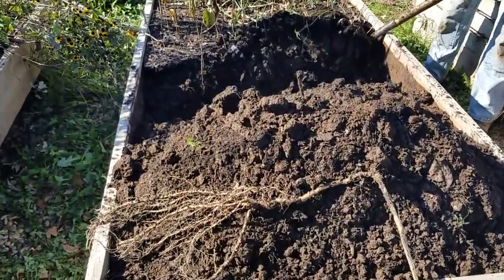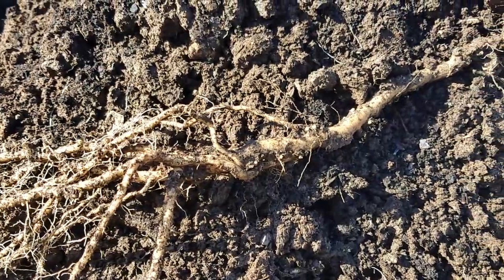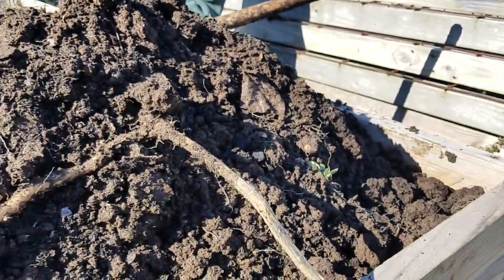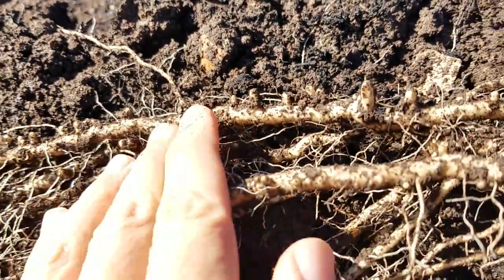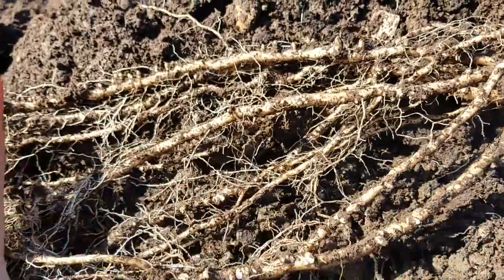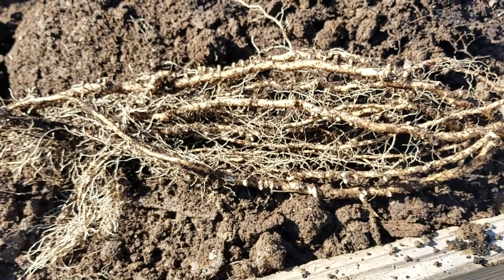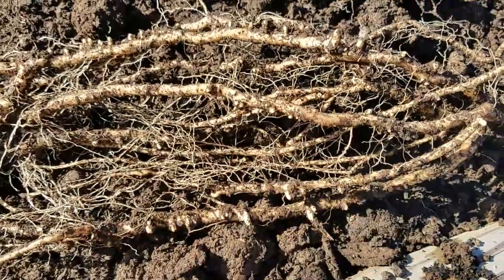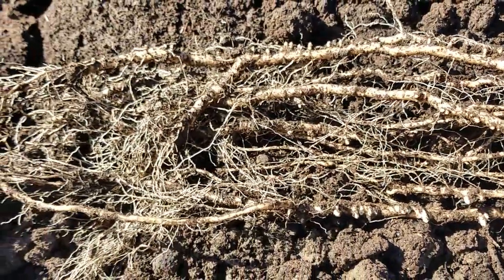Common Milkweed Rhizome (Roots)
Check out this vigorous Common Milkweed (Asclepias syriaca) root mass. WOW! We had this wonderful opportunity to see the entire root system and just had to share.